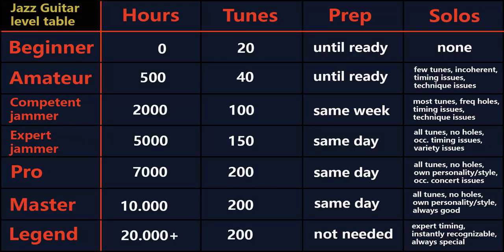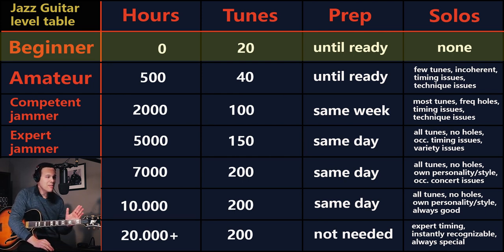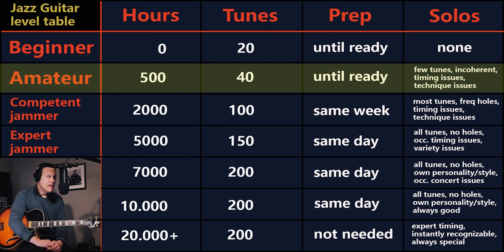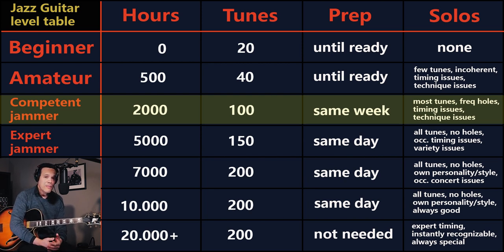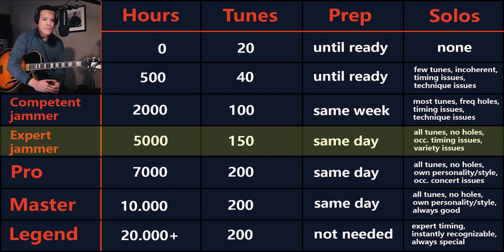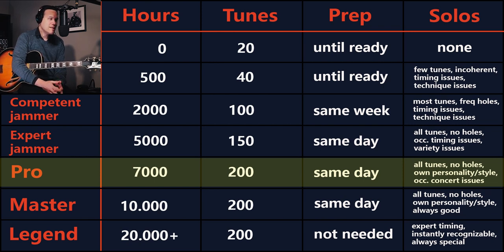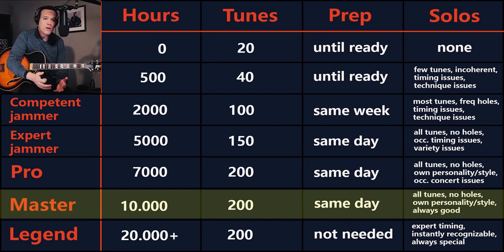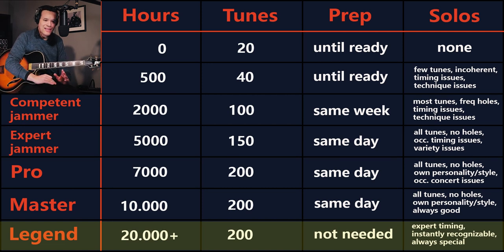CALCULATE your current JAZZ GUITAR level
In this video I explain my "jazz guitar levels chart" which tracks several important parameters from 'beginner' to 'legend'!

Guitars Used: Peerless Monarch / Altamira TD
Strings: Thomastik Jazz BeBop (0.11) / Argentine New Concept (0.10)